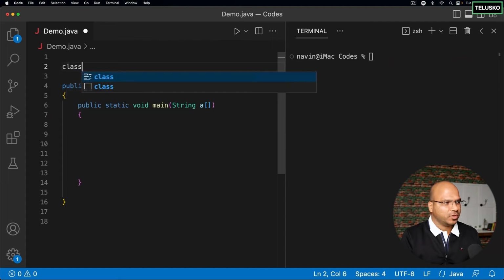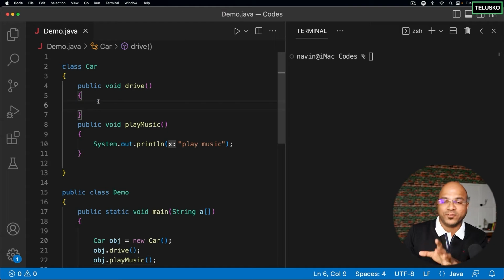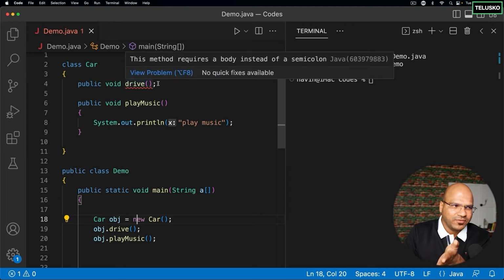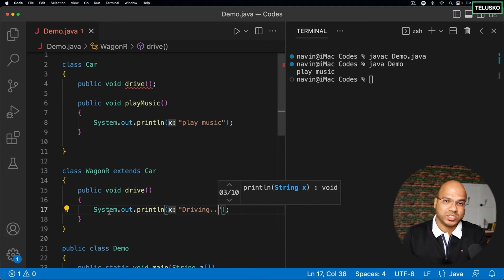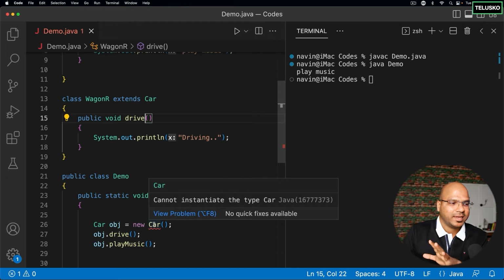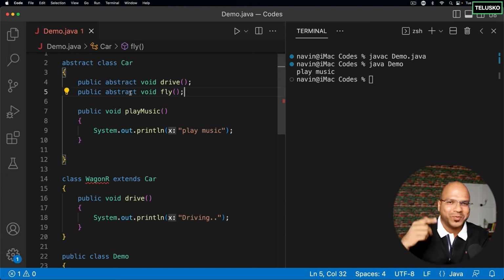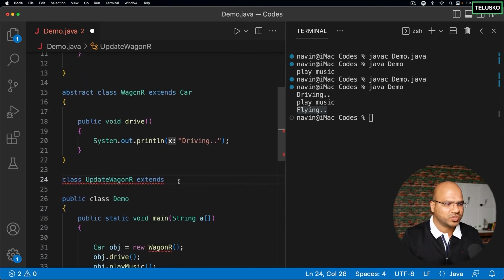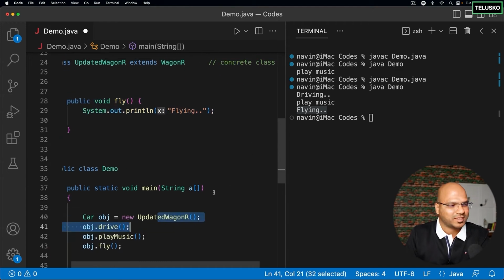#61 Abstract Keyword in Java